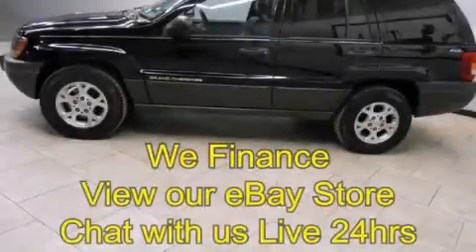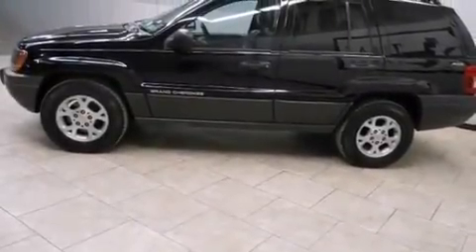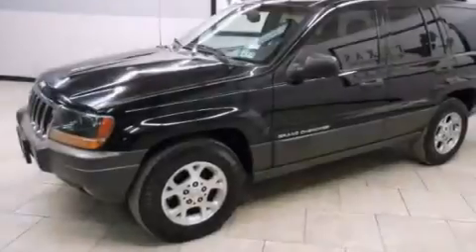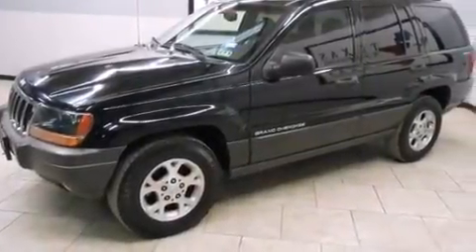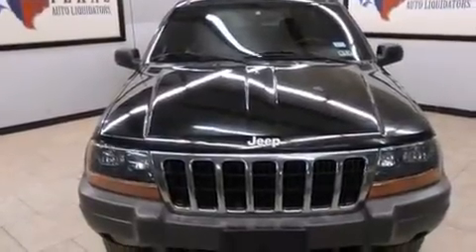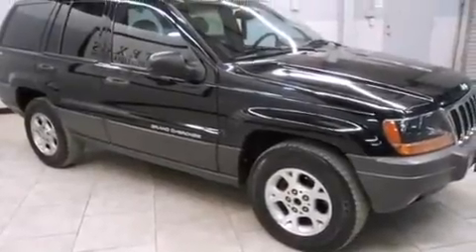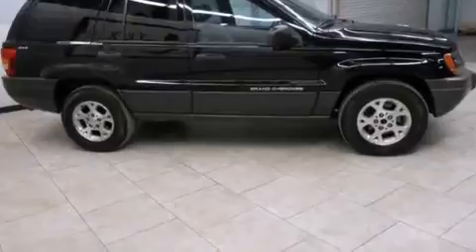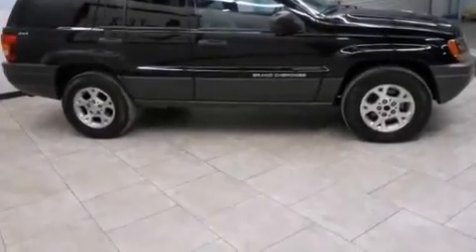1999 Jeep Grand Cherokee Fort Worth TX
Year : 1999
 Make : Jeep
 Model : Grand Cherokee
 Engine : 4.0L SMPI I6 Power Tech Engine
 Trans . : Automatic
 Exterior : Black
 Miles : 170,848
 Interior : Gray

 Used 1999 Jeep Grand Cherokee Arlington TX